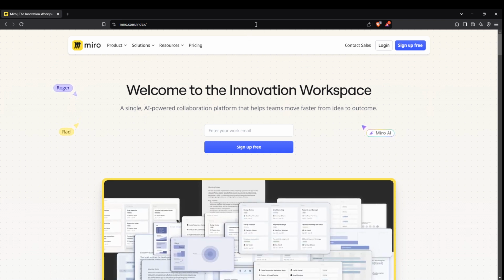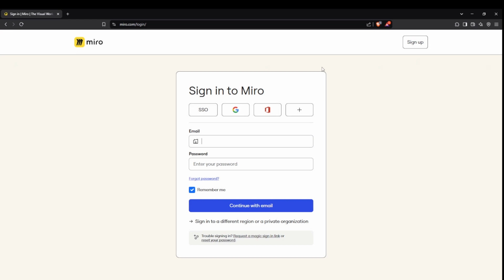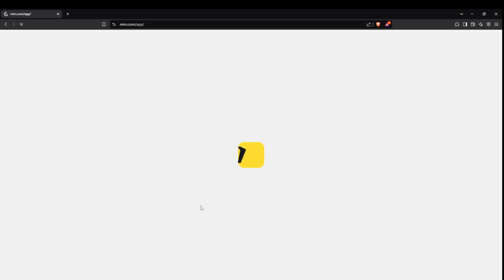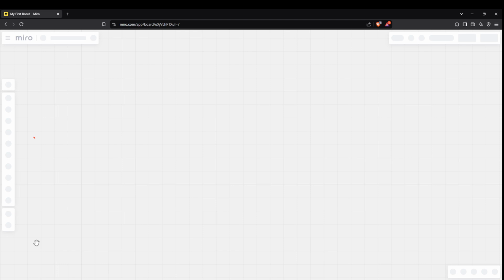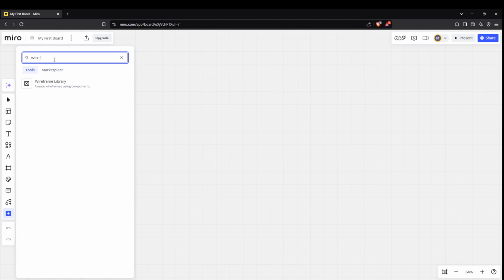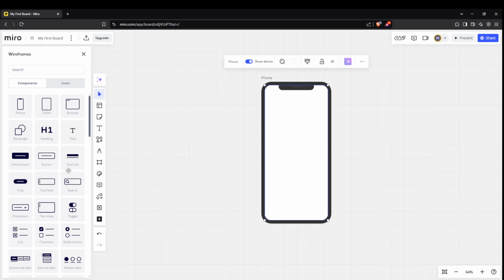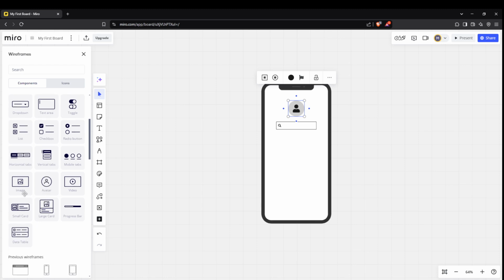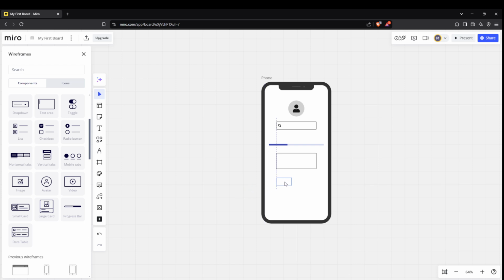How to Use Miro Wireframes [2025 Full Guide]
In today's video we will show you how to wireframe in miro,how to use miro - beginners guide 2022,how to use miro,quick start guide to miro,miro app how to hide frames,how to move boards in miro,how to add frame in miro,how to wireframe,how to share board in miro,how to add image in miro,miro guide,how to run retrospectives in miro,how to delete board in miro,how to wireframe a website,how to export to pdf in miro,how to lock objects in miro,wireframes,wireframe,wireframe tutorial